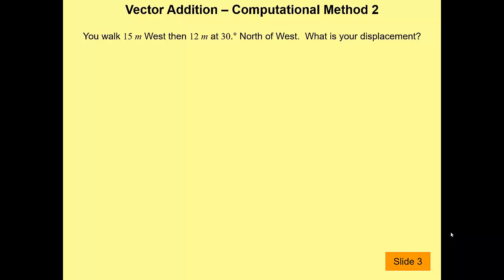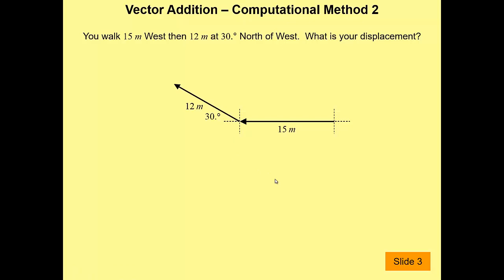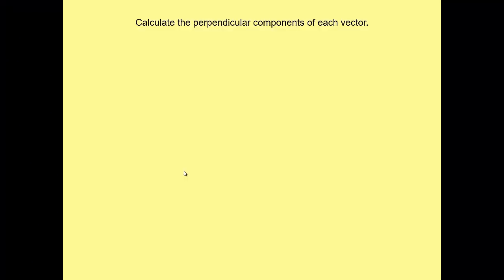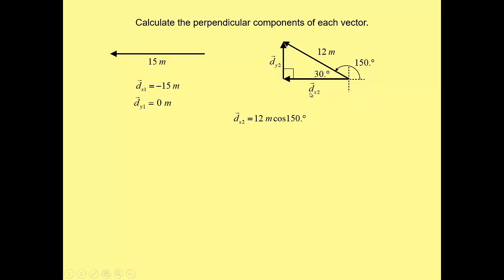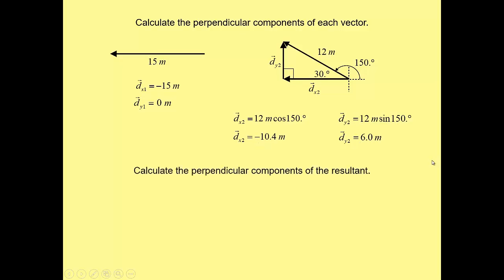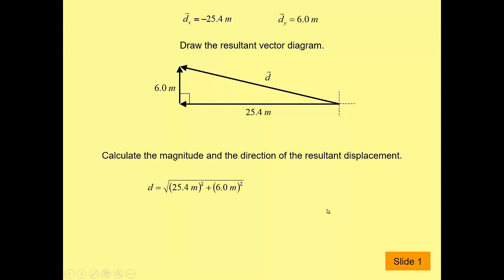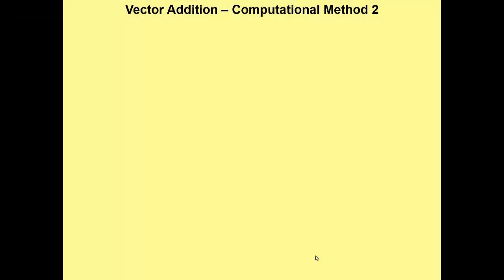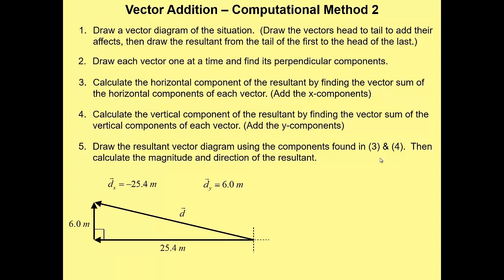Vector Addition - Computational Method 2